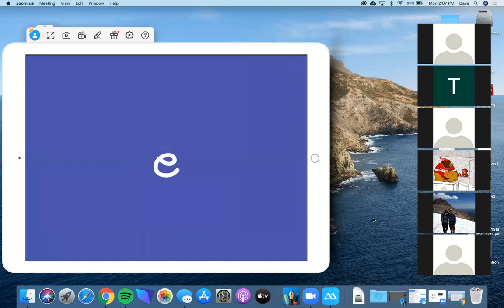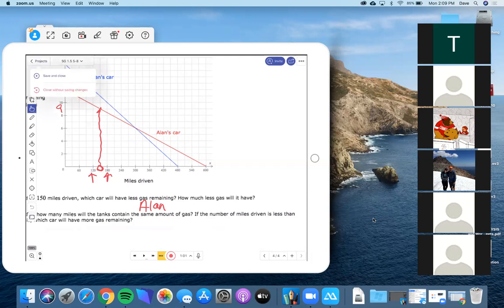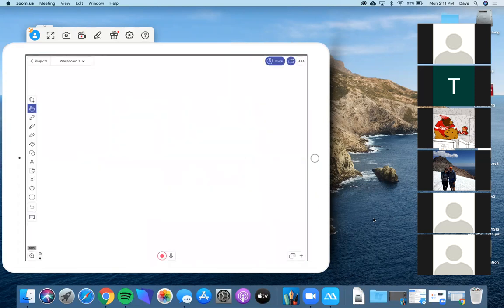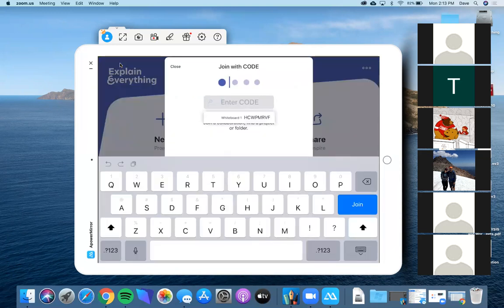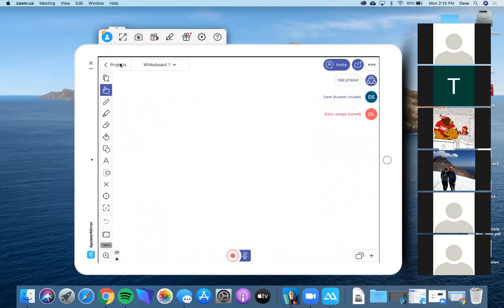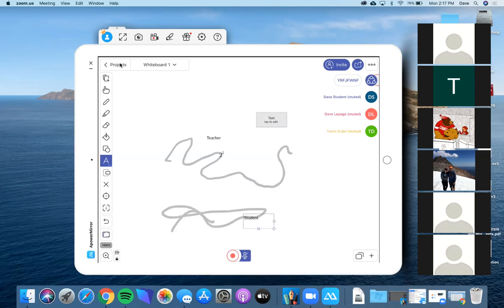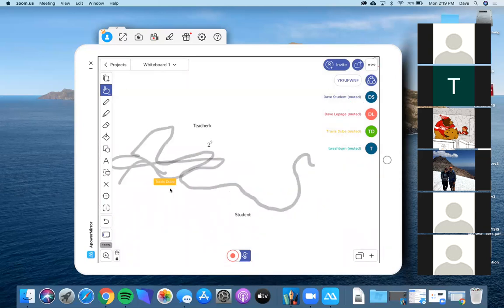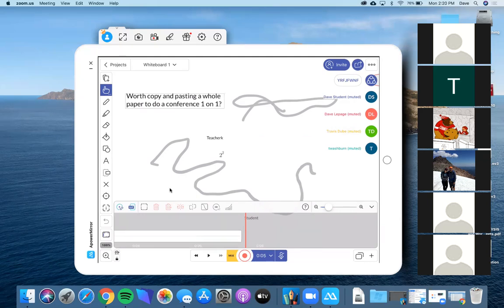Explain Everything Collaboration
A Zoom session on how Explain Everything uses collaboration